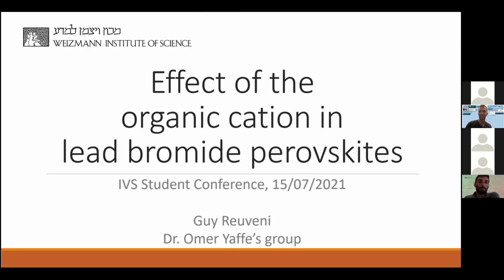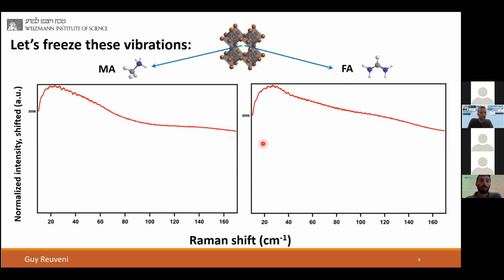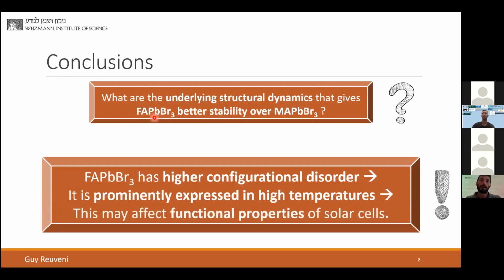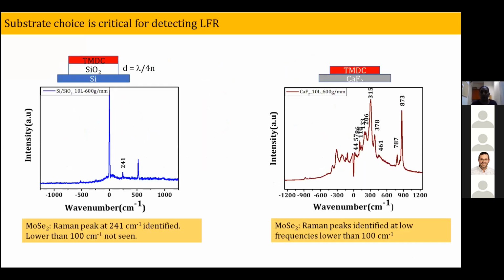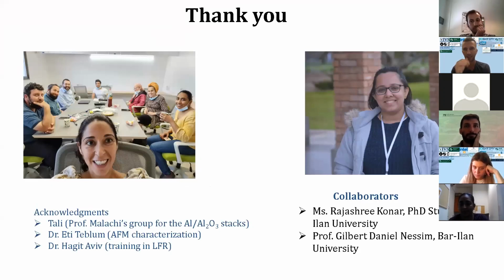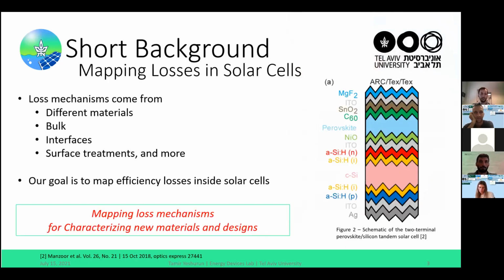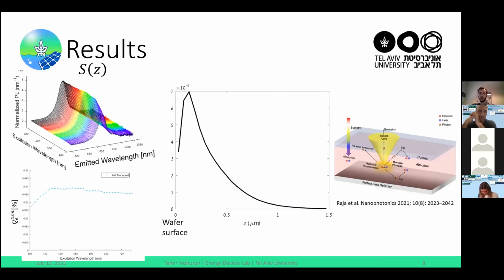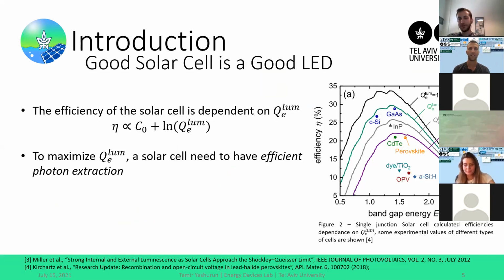Spectroscopy and Microscopy - Flash Talk Session, IVS-Student 2021 Conference ONLINE - July 15, 2021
Spectroscopy and Microscopy - Flash Talk Session
Chair: Maor Asher (WIS)
IVS-Student 2021 Conference ONLINE - July 15, 2021